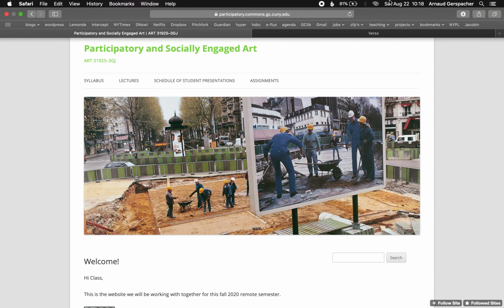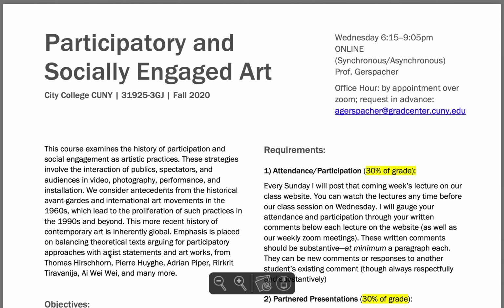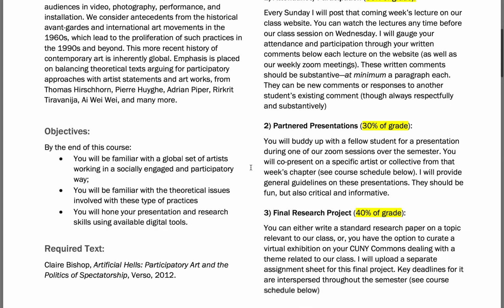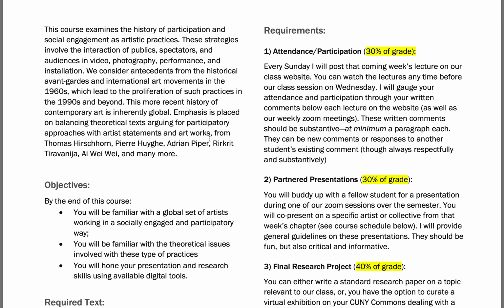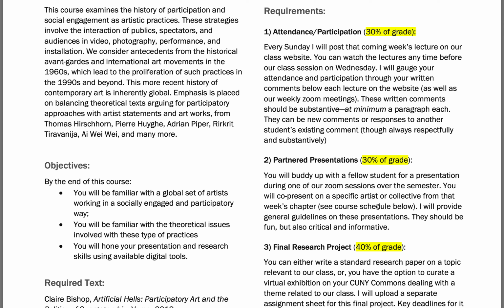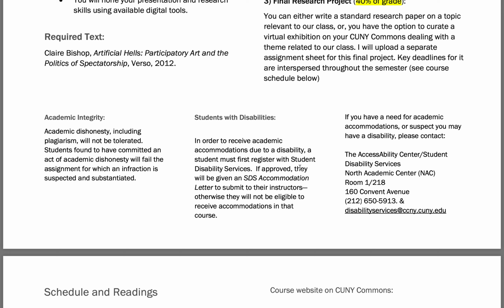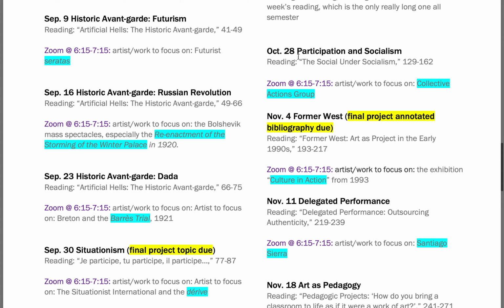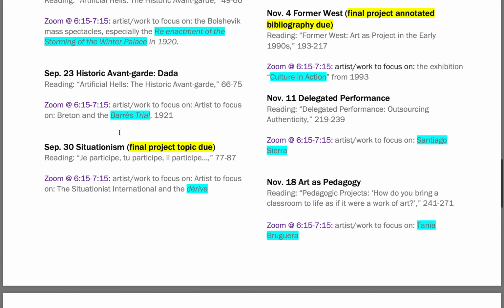Hello+Syllabus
ART_31925_Participatory and Socially Engaged Art